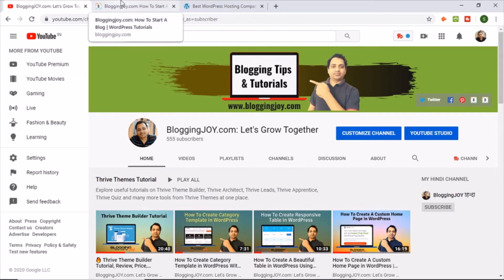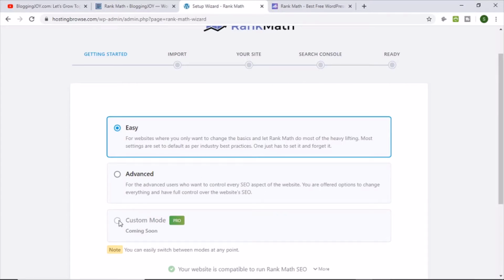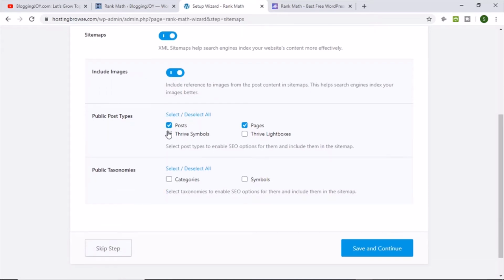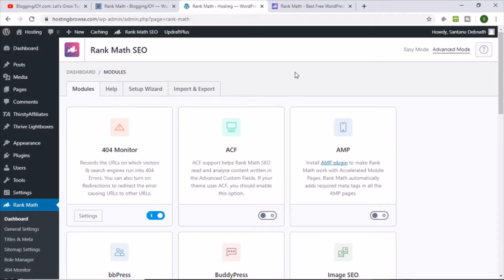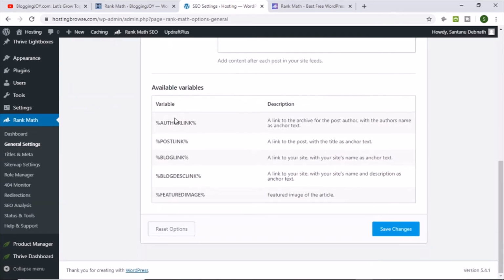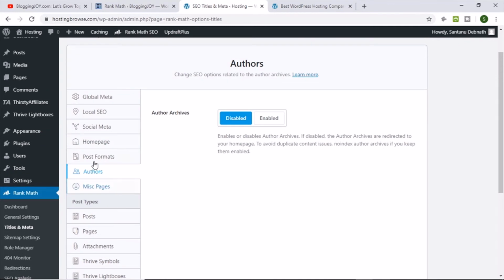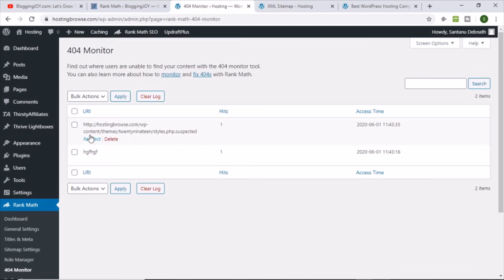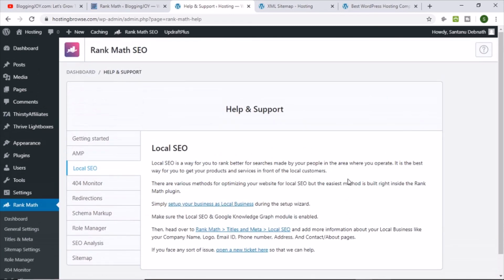Rank Math Tutorial 2020 | How To Install, Complete Settings, Migrate From Yoast SEO Plugin